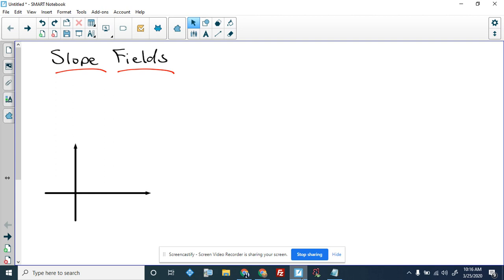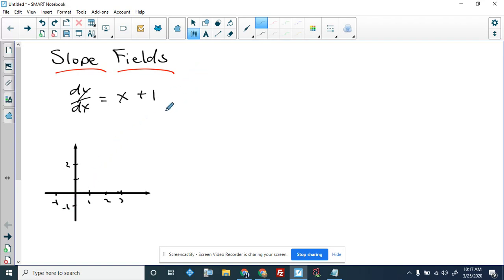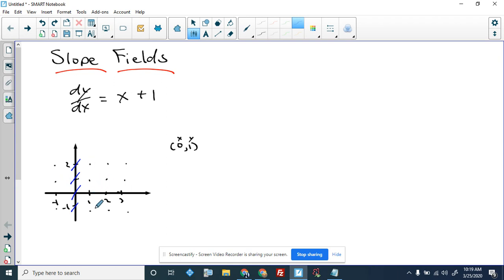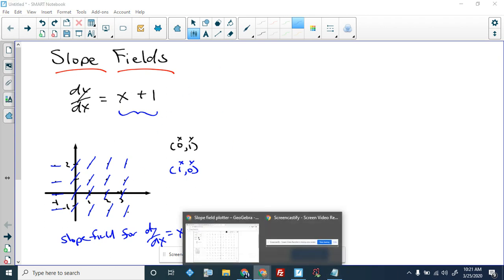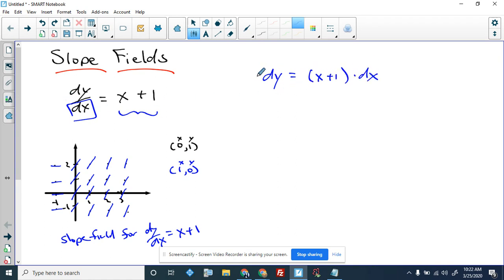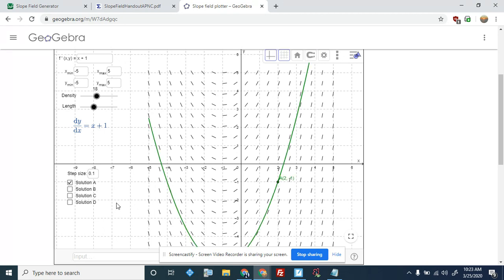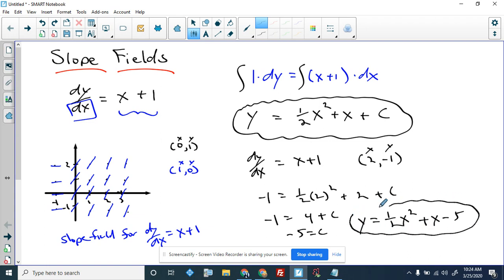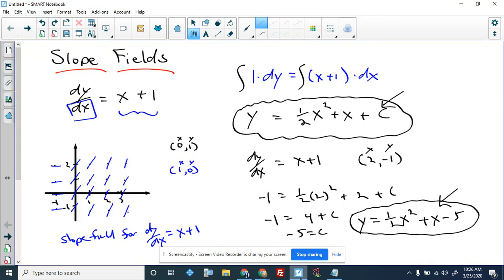Slope Fields Lesson 1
Slope Field Lesson 1